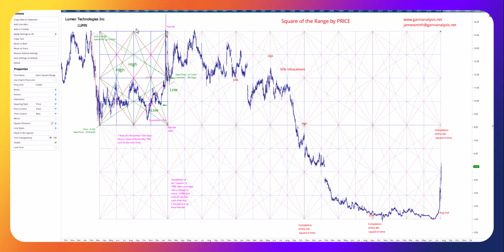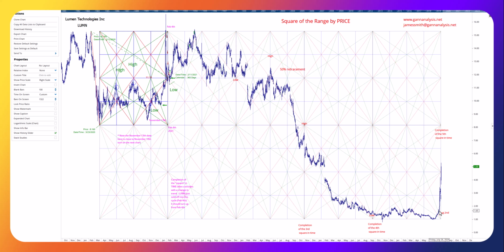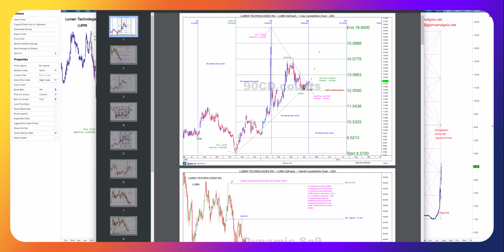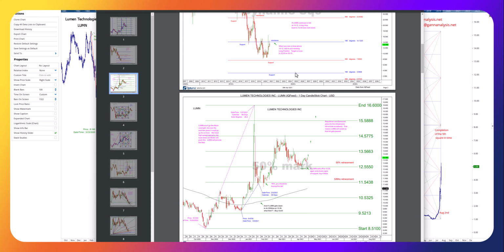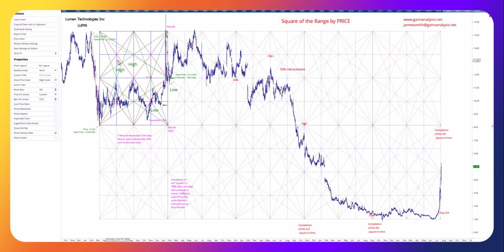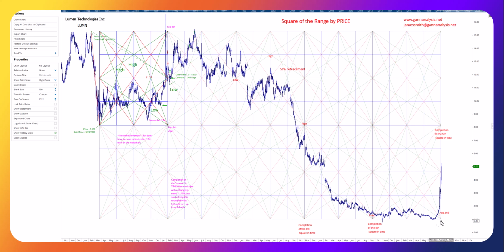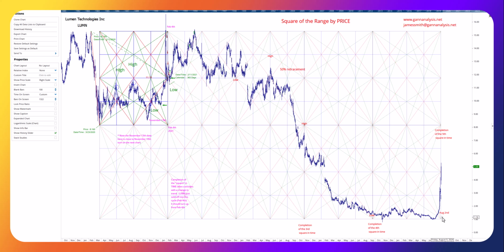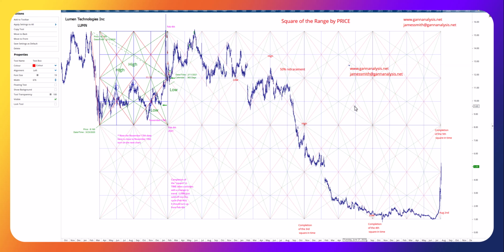Lumen (LUMN) is on fire (follow up video) August 7th, 2024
Not everyone believes the Gann charts.  I got one critic who said I edited my LUMN chart to make it work.  I did not.  I first created Gann charts on LUMN in April 2021.  This video shows you proof.